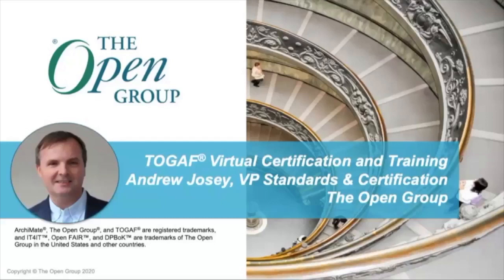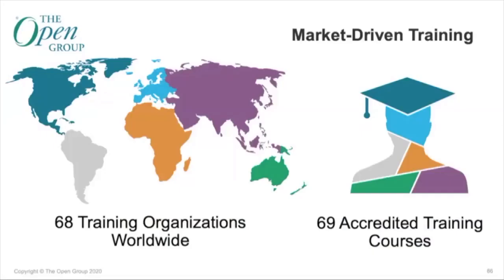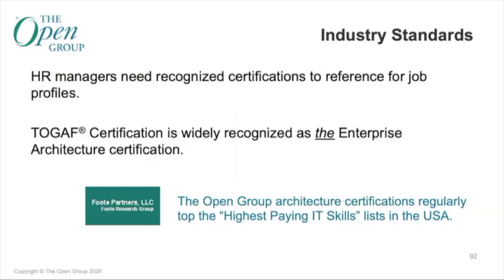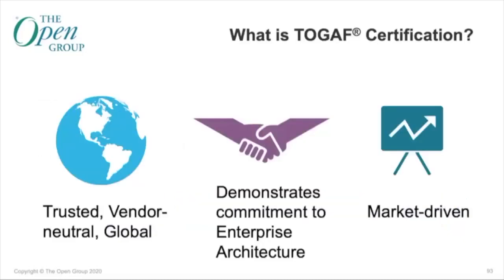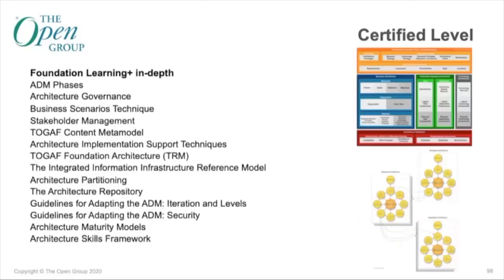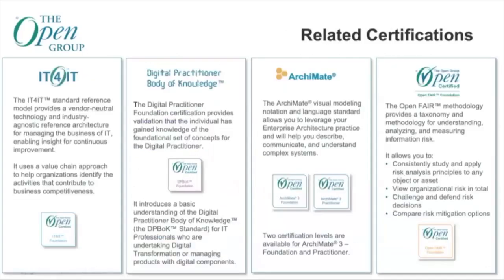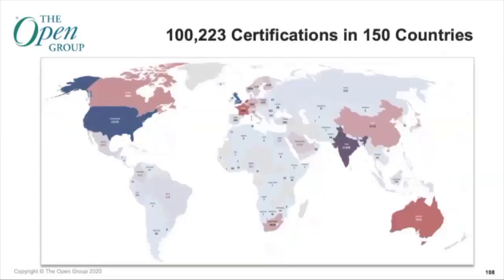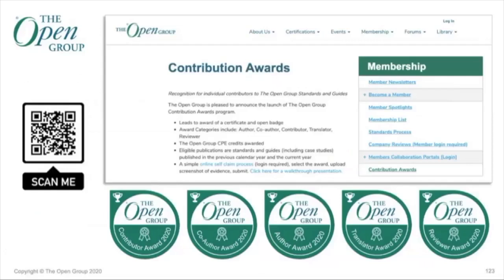TOGAF® Virtual Certification and Training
The TOGAF® Standard, a standard of The Open Group, is the
industry-leading proven Enterprise Architecture methodology and
framework used by the world’s leading organizations to improve
business efficiency. The TOGAF® Standard benefits any organization
undertaking, or planning to undertake, the development and
implementation of an Enterprise Architecture to support a business
transformation.

Presenter: Andrew Josey, VP Standards and Certification, The Open Group

About The Open Group
The Open Group is a global consortium that enables the achievement of business objectives through technology standards. Our diverse membership of more than 700 organizations includes customers, systems and solutions suppliers, tool vendors, integrators, academics, and consultants across multiple industries.